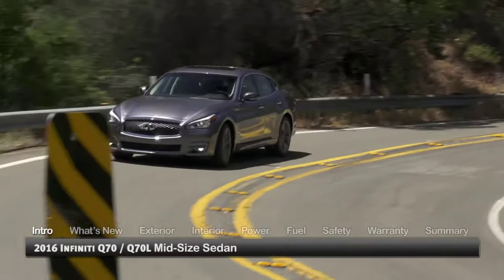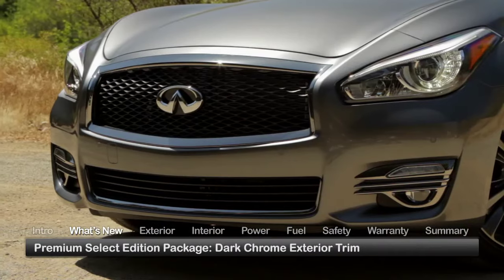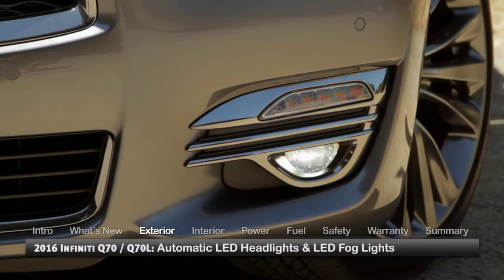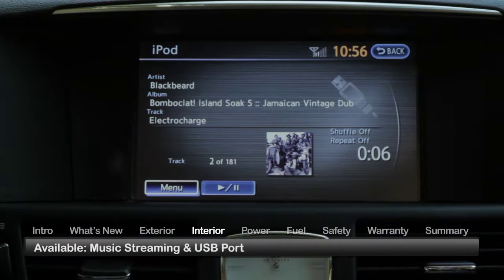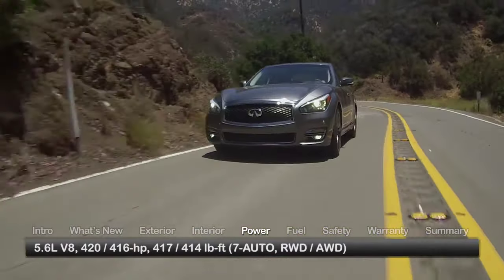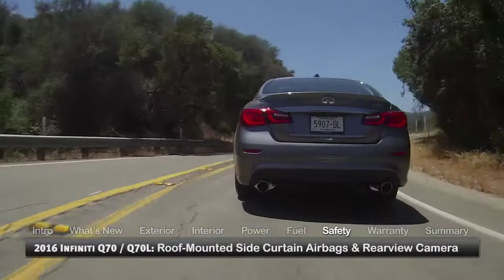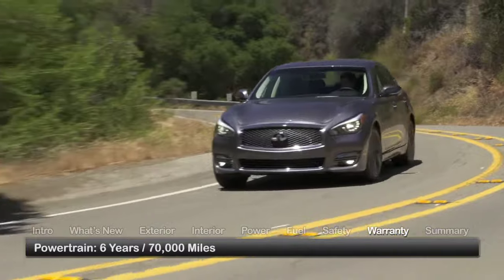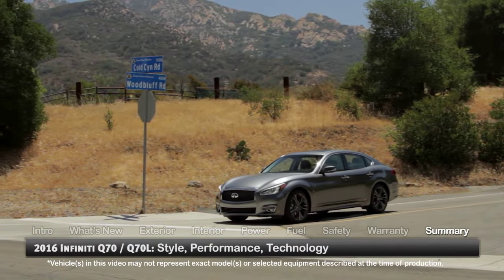2016 Infiniti Q70-Q70L Test Drive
The 2016 Infiniti Q70 and Q70L aim to satisfy the demands of an upmarket audience seeking premium-level style, performance and technology.